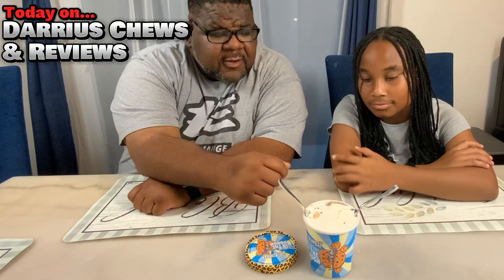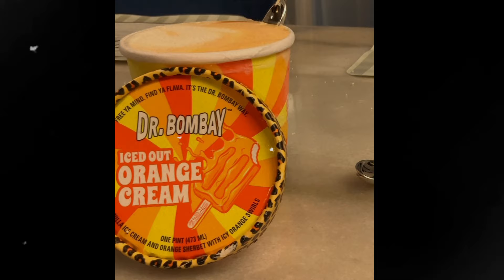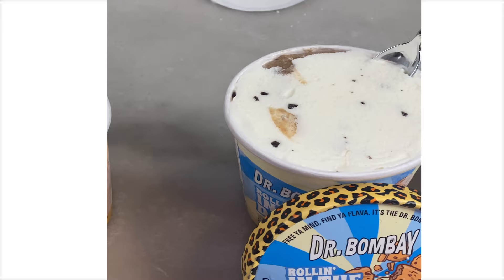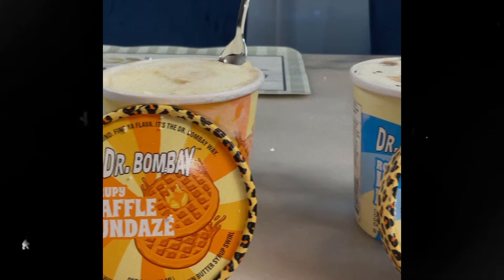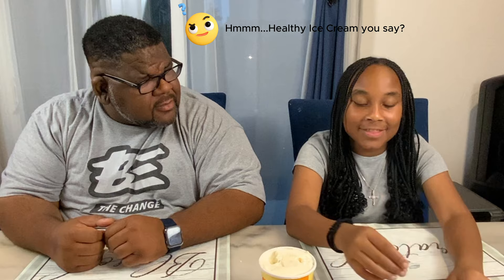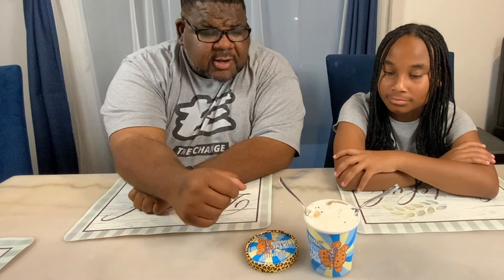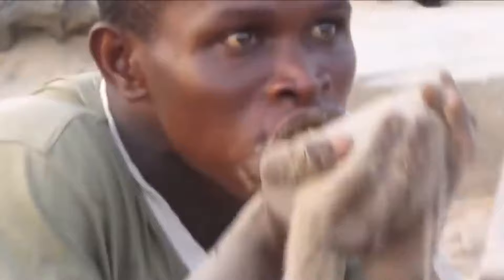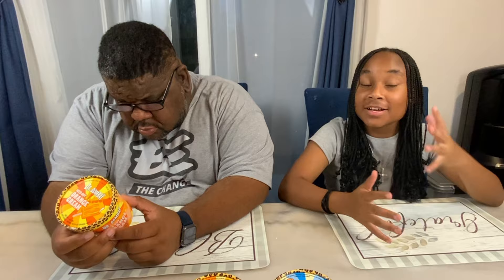Darrius' Chews & Reviews | Ep.03: Is Snoop Dogg's Ice Cream Worth the Hype?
Episode Title: Is Snoop Dogg's Ice Cream Worth the Hype?
Executive Producer: Darrius Garrett & Mrs Freckles
Directed by: Aaliyah Garrett
Edited by: Darrius Garrett

Join Darrius Garrett as he reviews some of the foods that we may love, hate or have in question of if its worthy of our tastebuds or not. Darrius Chews & Reviews is a platform for Darrius to put his tastebuds on the line to work for you the viewers and bring you 100% honest content from beginning to end.

Ice Cream Reviewed:
 - Iced Out Orange Cream
-  Syrupy Waffle Sundaze
-  Rollin' in the Dough

For speaking engagements, media appearances, or collaborations, reach out to

 Garrett Talent Group:
📬 Send a letter or a gift:
      Garrett Talent Group
      c/o Darrius Garrett
      415a W. 18th Street

About Darrius:

Darrius Garrett is a co-New York Times Bestselling Author of the book "The Freedom Writers Diary," first released in 1999 and then later made into a movie entitled "Freedom Writer" in 2007, where; the character "Marcus" is about him and the stories he penned in the Book of his friend killing himself in front of him as a kid as well as a story of dealing with Homelessness during his time as a student & Freedom Writer in High School. Darrius is also an actor and has been on shows like The Kroll Show on Comedy Central and Operation Repo on truTV and has been featured in numerous music videos from artists like rapper Common, pop singer Lights, Snoop Dogg, and Rixton.